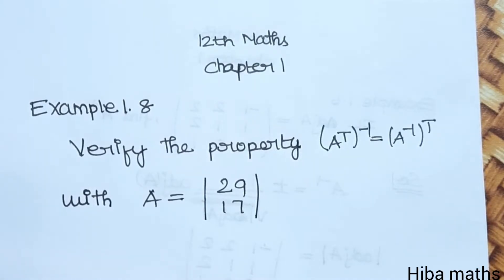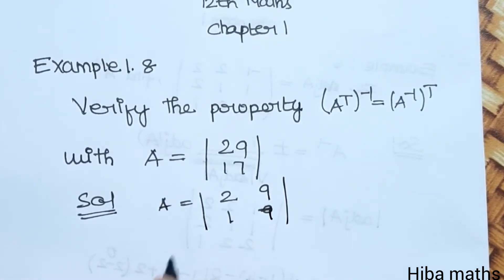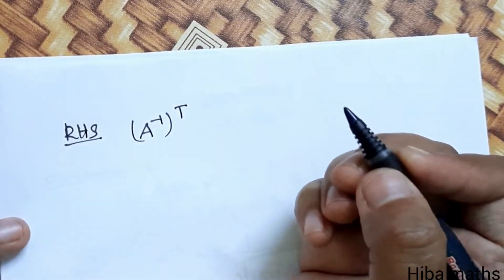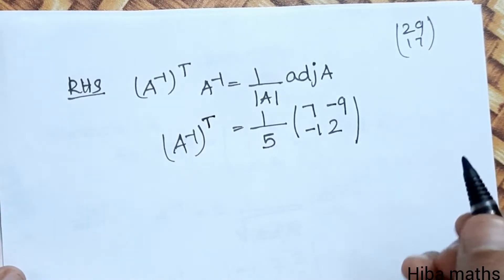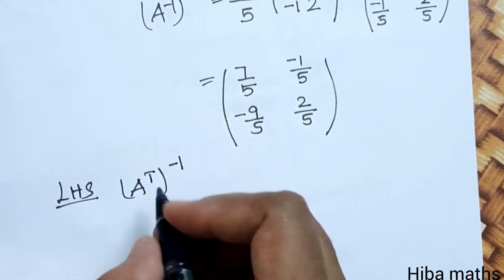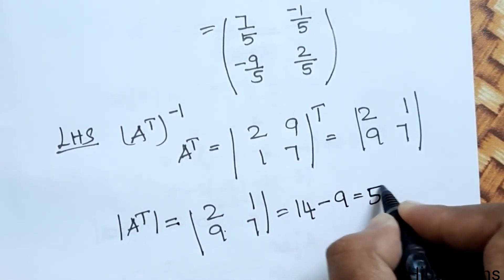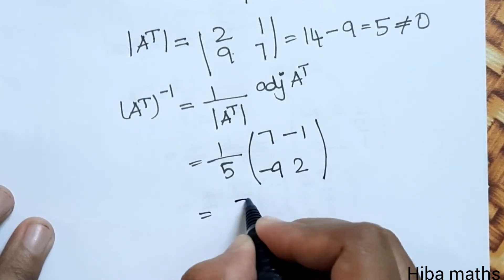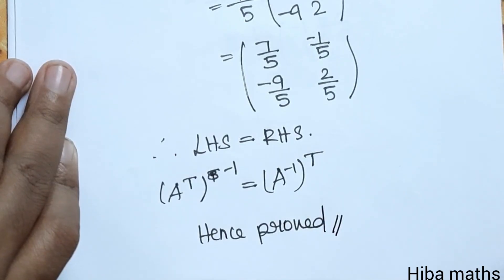12th maths | chapter 1 | example 1.8 |tn syllabus | hiba maths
12th maths | chapter 1 | example 1.8 |tn syllabus | hiba maths
hiba maths